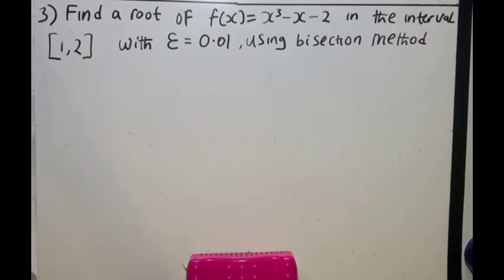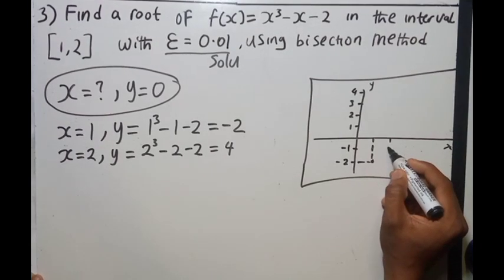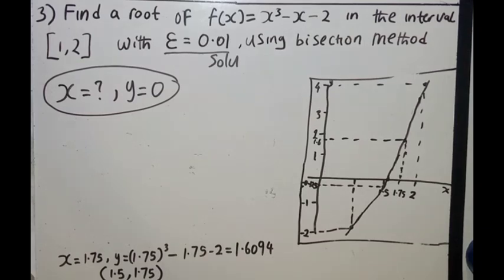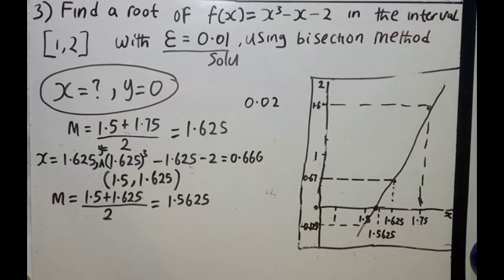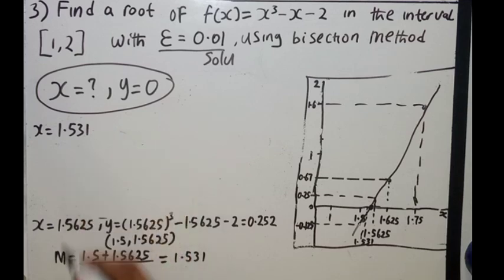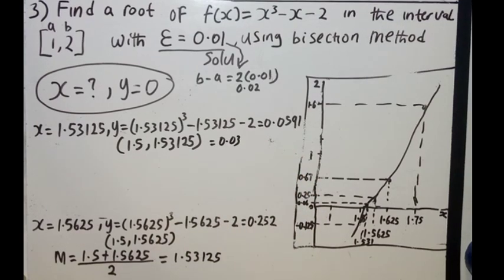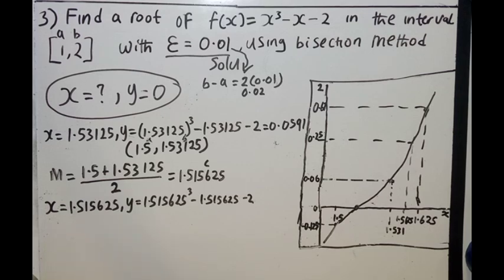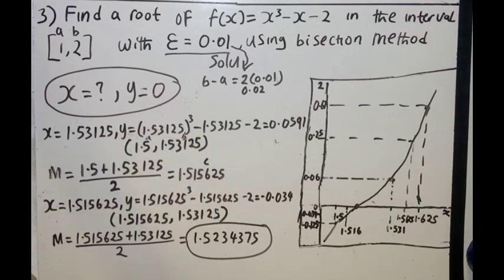Using Bisection method to find a root: Example 3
This video explains the application of bisection method in finding a root of a polynomial equation with a given tolerance factor.